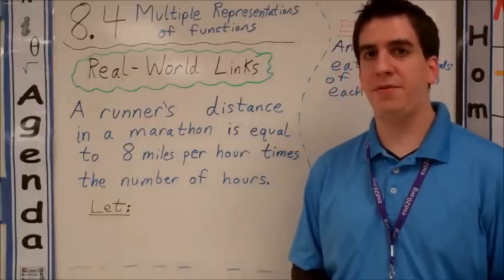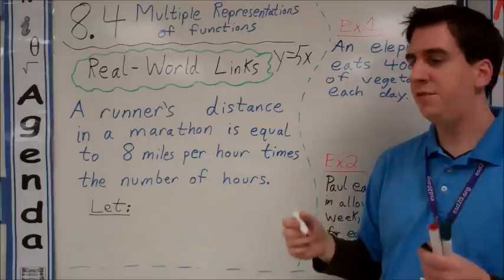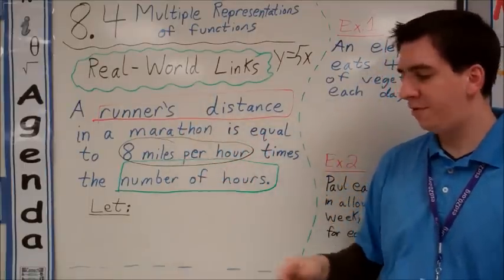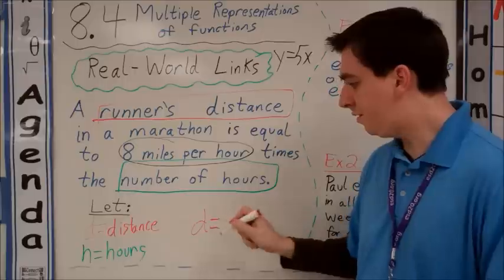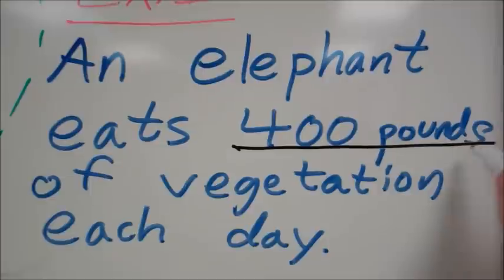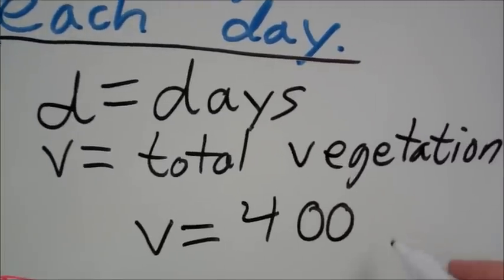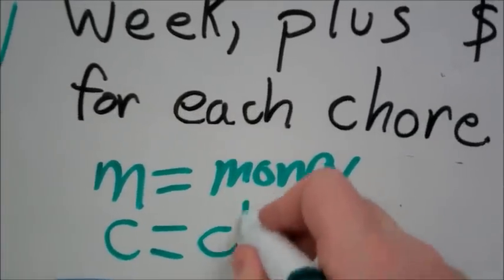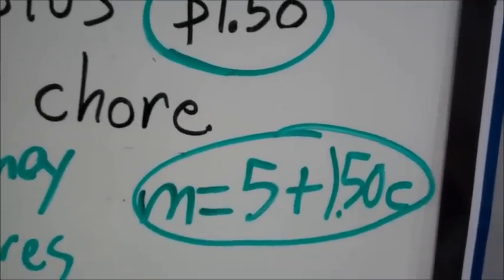8.4 Multiple Representations of Functions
Remember to fill out your notes sheet!

And you can't spell "function" without "fun!"